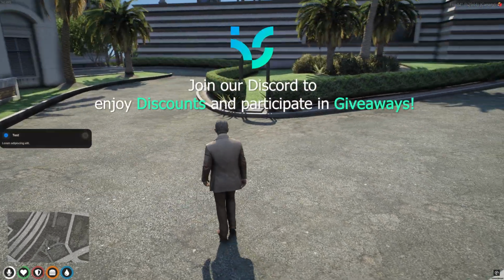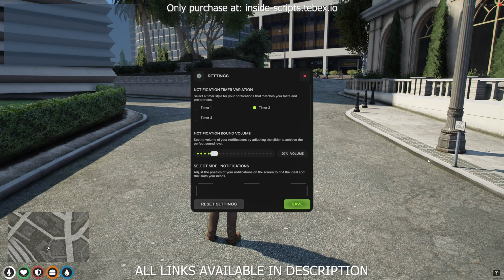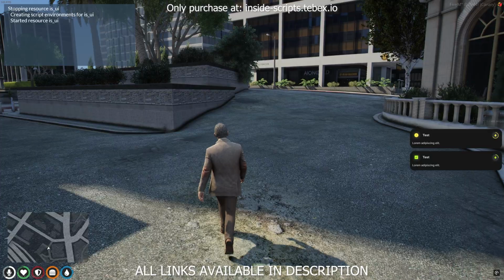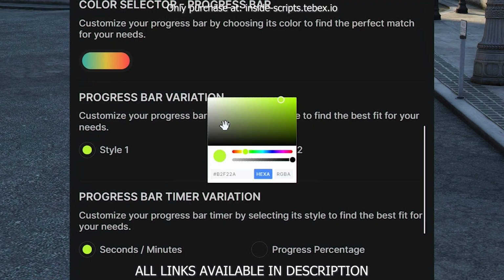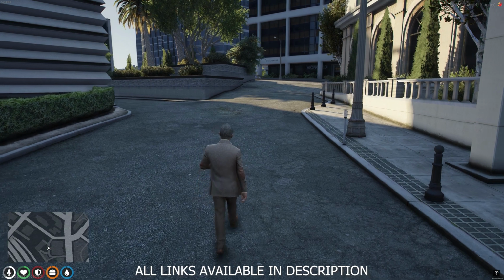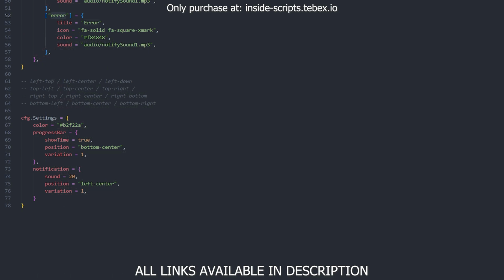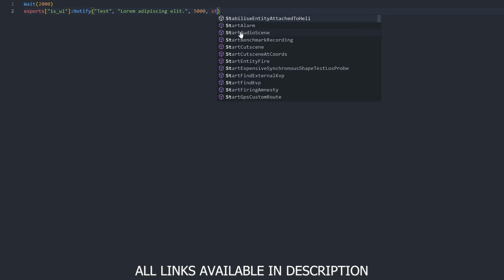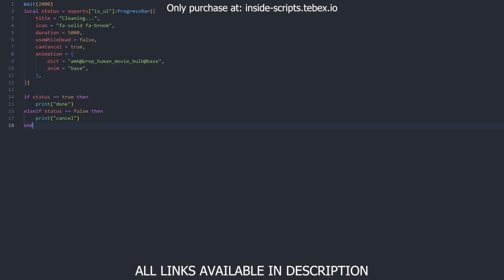Notifications & Progress Bar V2 - FiveM Script [Standalone, QBCore, QBox, ESX]